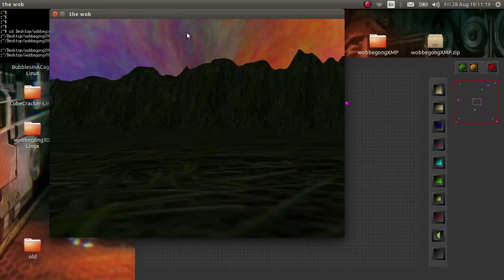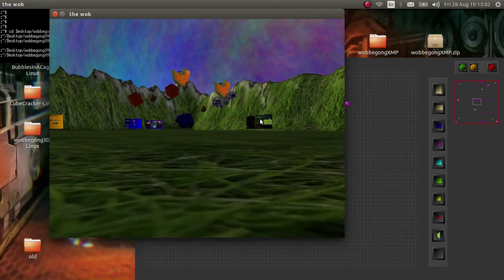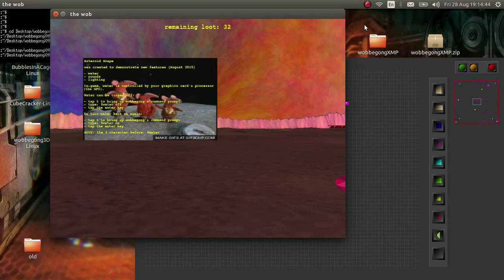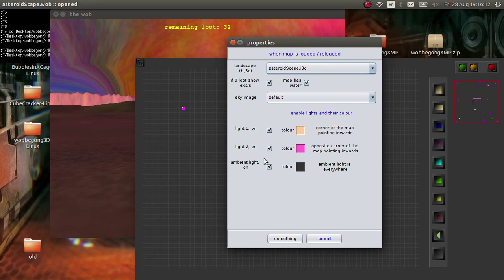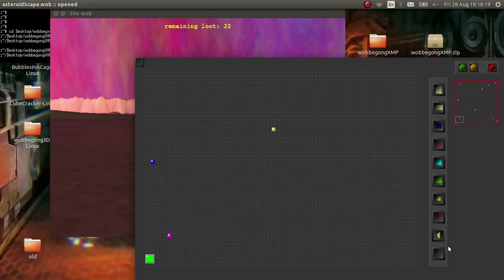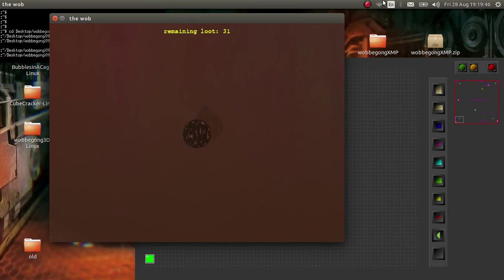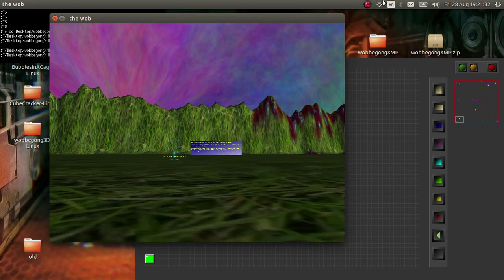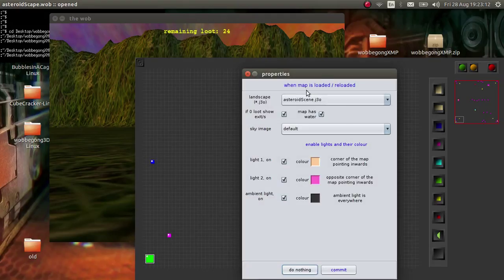wobbegong XMP update :: 28 August 2015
This video demonstrates new features added to wobbegong XMP:

- water
- sounds
- lights